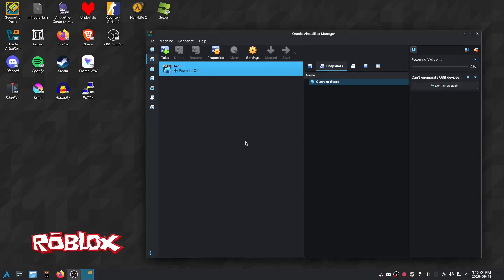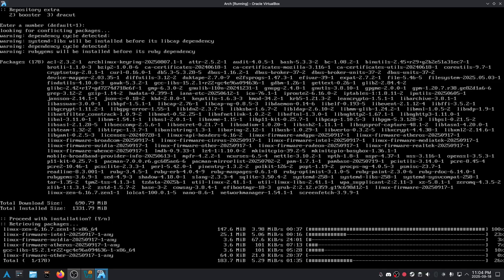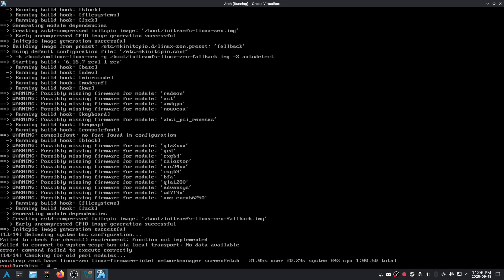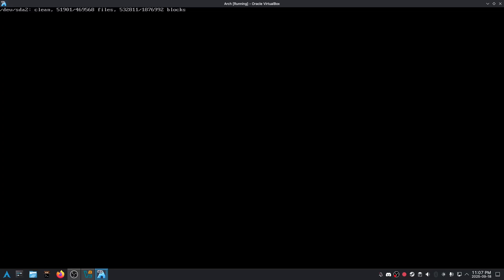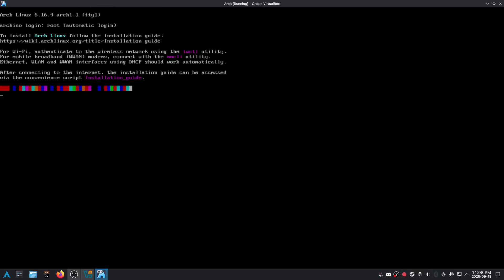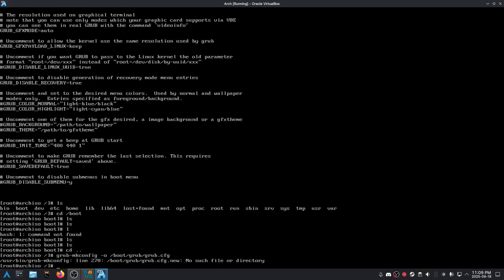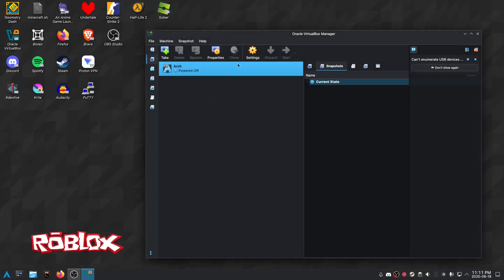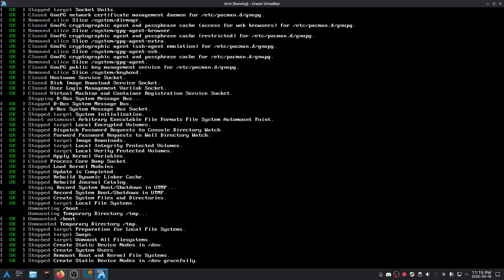Day 441 of installing Arch Linux daily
sadsadsad